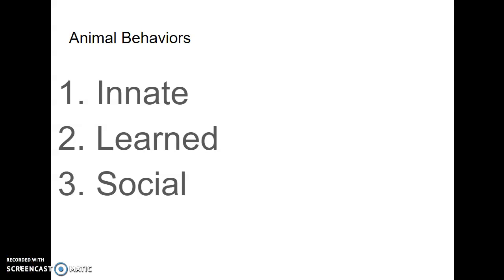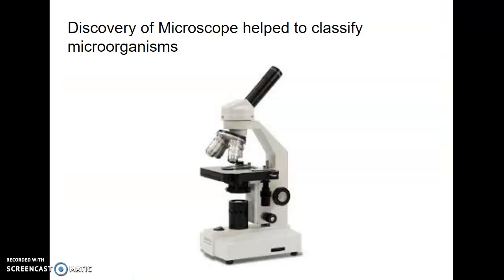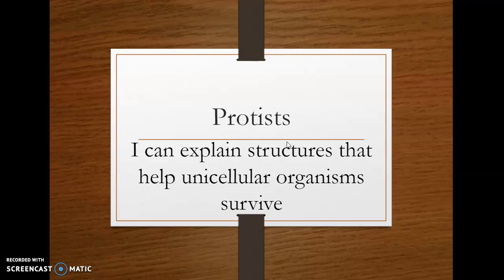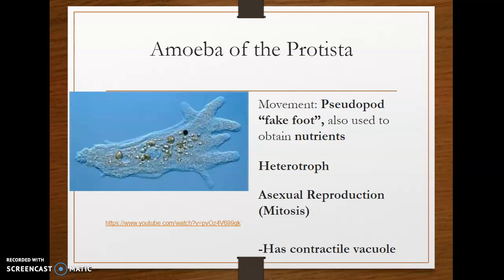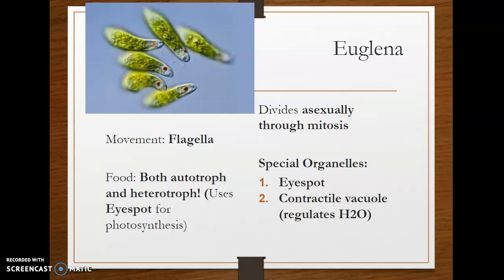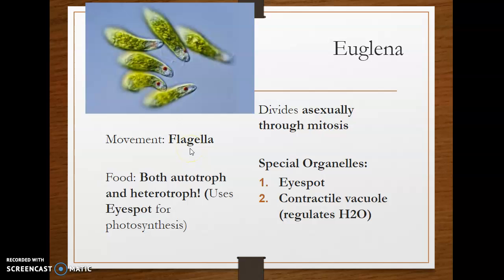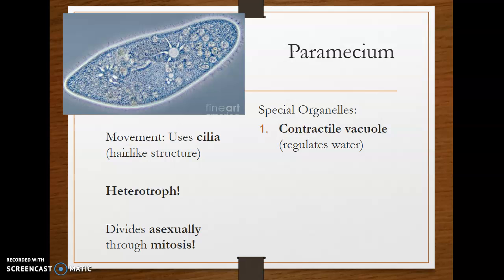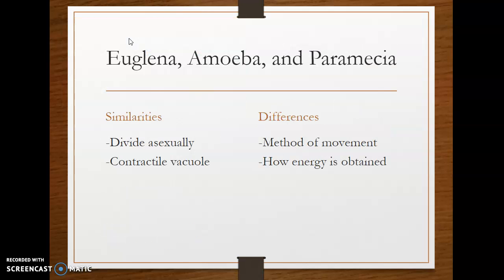U10 Day 4 Kingdom Protista